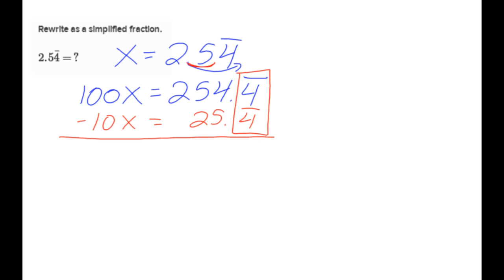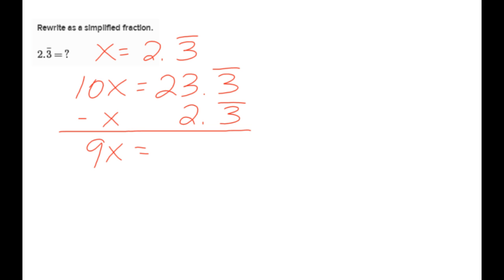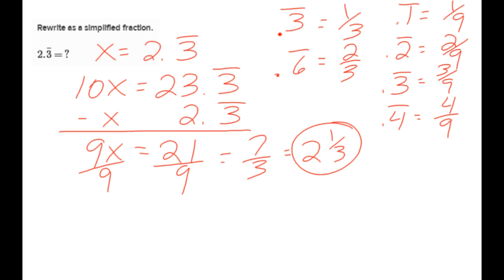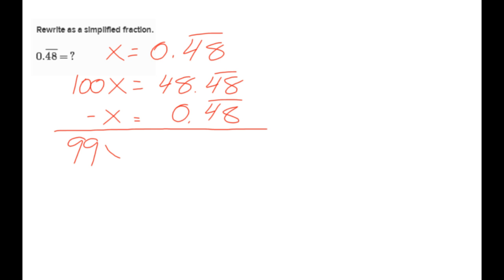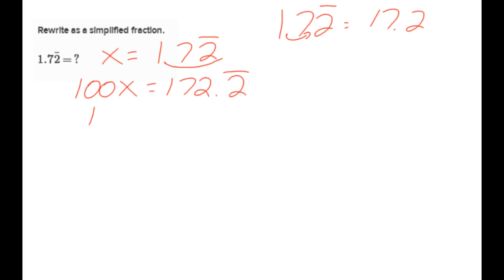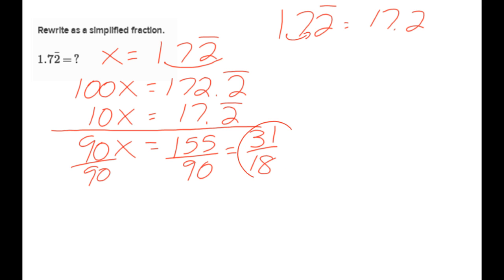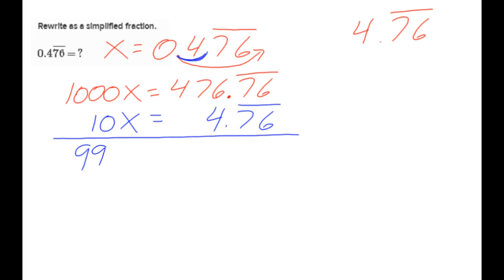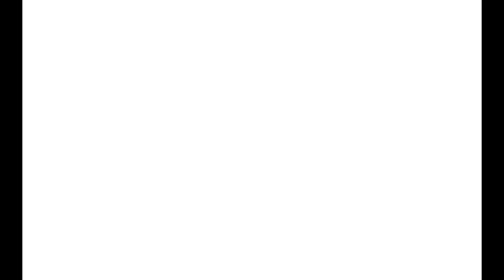Converting Multi-digit Repeating Decimals to Fractions